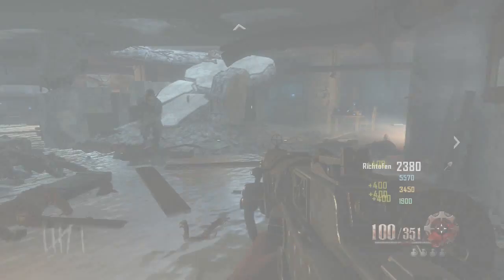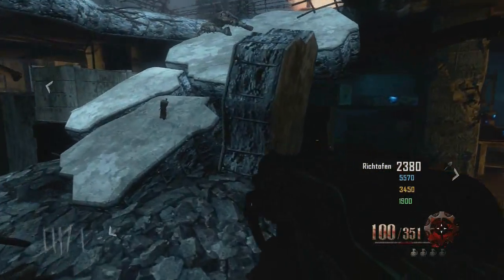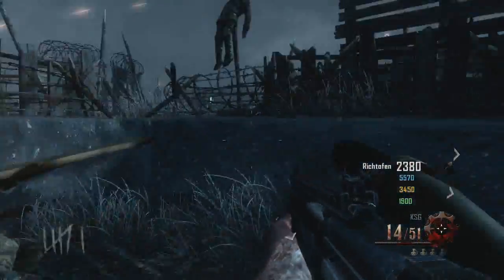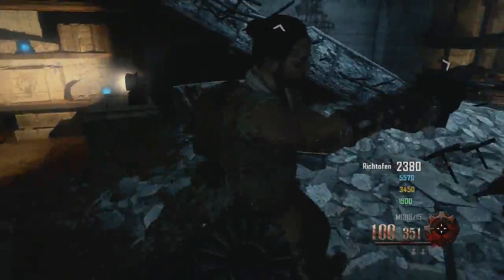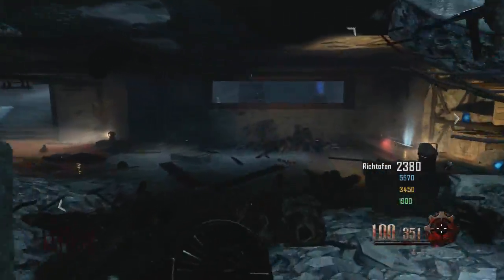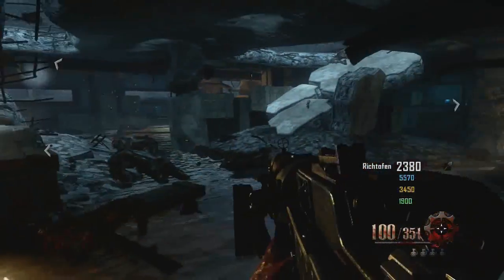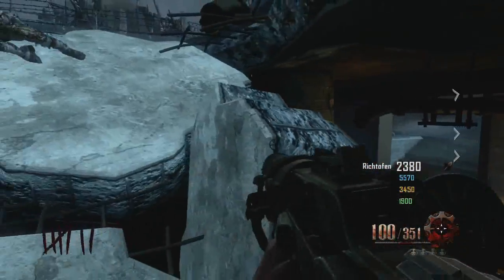New!! Origins MG08 Light Machine Gun Gameplay!!